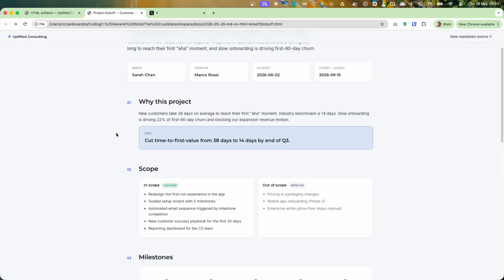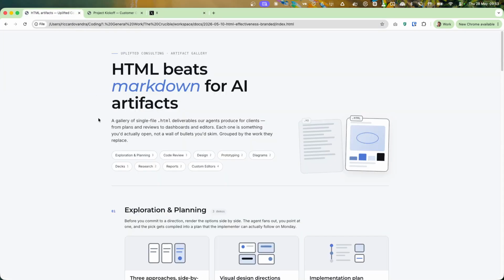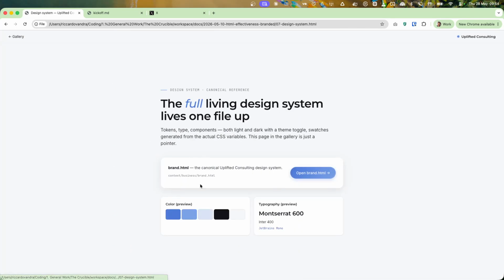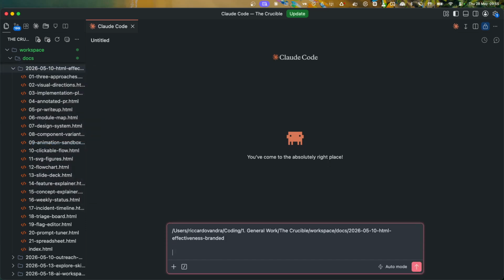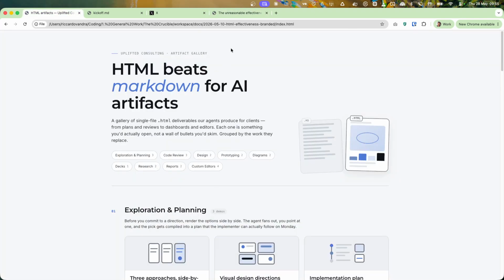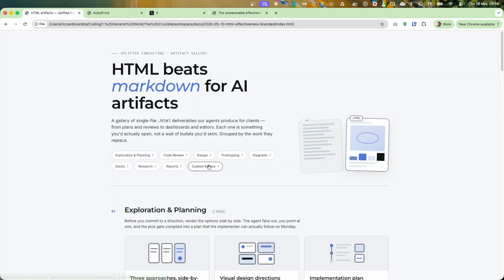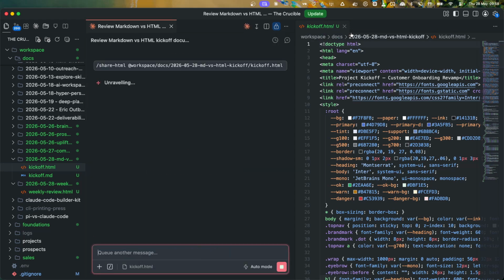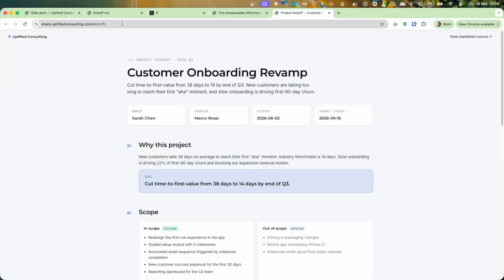Make AI Build Documents You Will Actually Read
In this video you'll discover a new way of working with AI that turns its boring default files into clean, readable documents you can act on.

In particular, we'll cover:
- Why AI writes markdown by default
- The Claude Code tweet behind this
- HTML artifacts you can actually read
- The exact prompt to use
- Building a reusable document bank
- Sharing any document with one link

After watching, you'll be able to make every document AI produces readable, visual, and easy to share with your team.

TIMESTAMPS

0:00 - Intro: which would you read
1:00 - The Claude Code tweet
1:58 - Why HTML beats markdown
3:30 - How to prompt for HTML
4:33 - Build a document bank
6:45 - Share HTML with Cloudflare
7:56 - Wrap up

claude code, ai documents, html artifacts, claude code artifacts, ai for business, markdown vs html, ai workspace, anthropic claude, ai productivity, claude code tips, ai document workflow, working with ai, cloudflare pages, ai orchestration